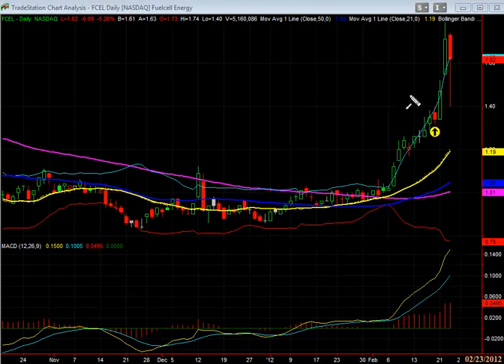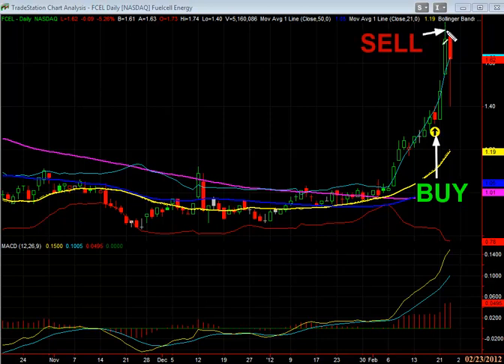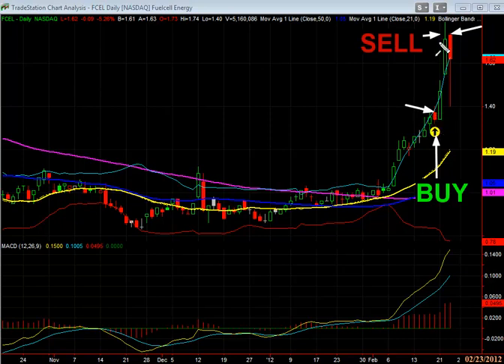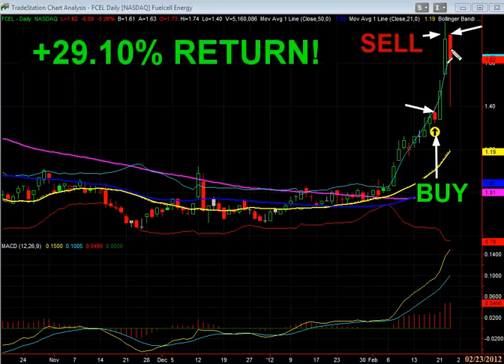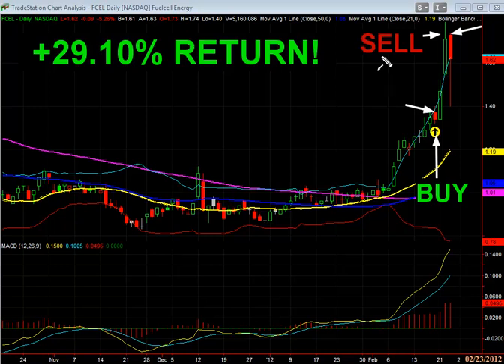Stock Market Today: FCEL - Feb 23, 2012